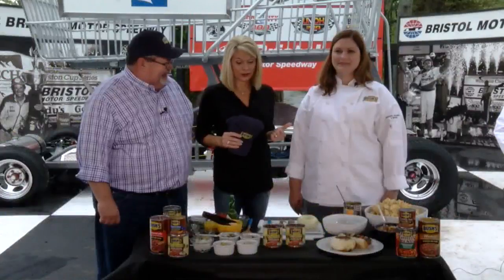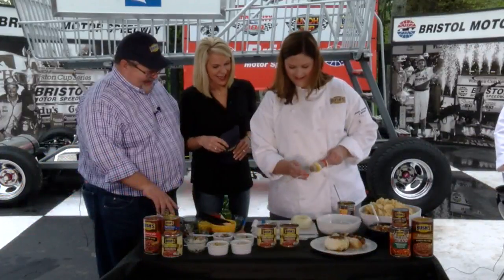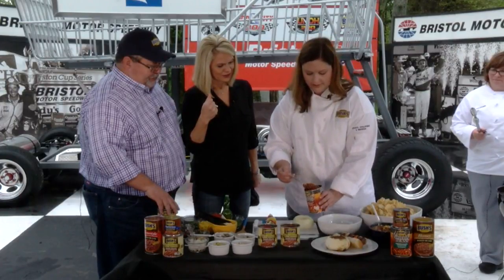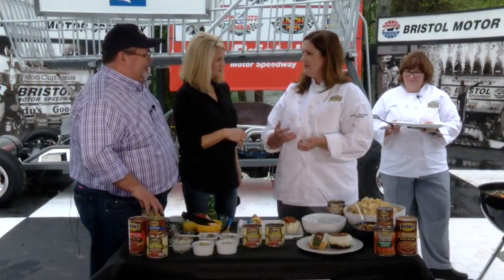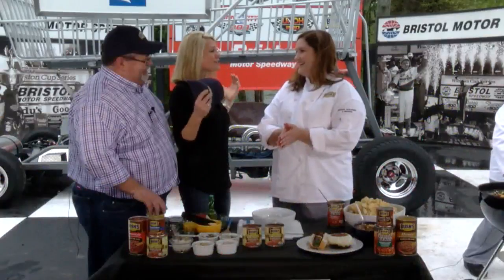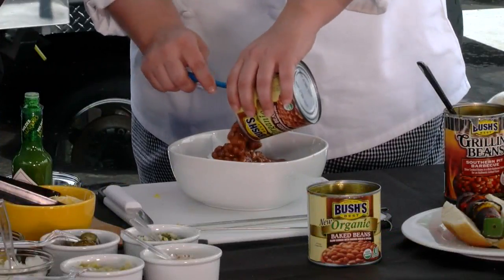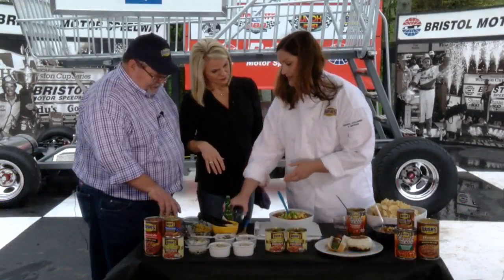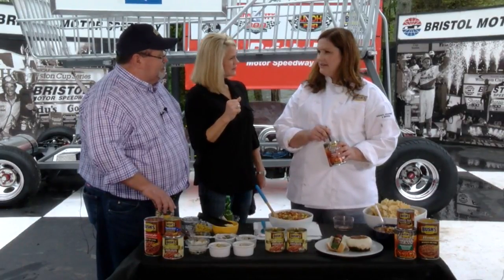Grilling with Bush's Beans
Grilling with and baked beans go together like peanut butter and jelly...especially when they're Bush's Beans.  Chef Tiffany Stooksbury puts together some delicious recipes using Bush's Best Beans